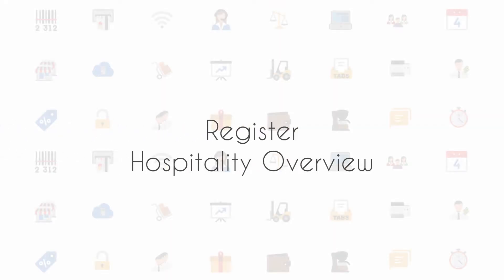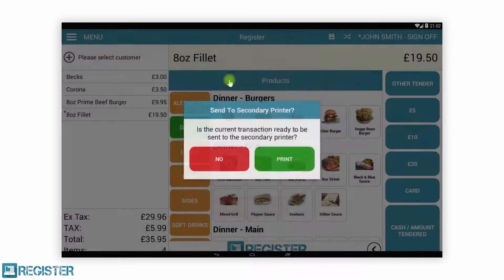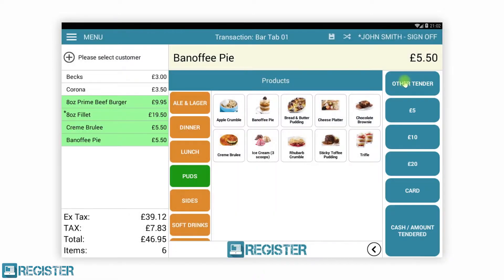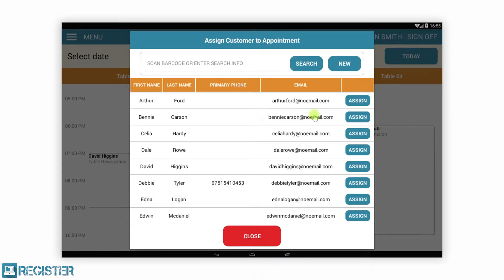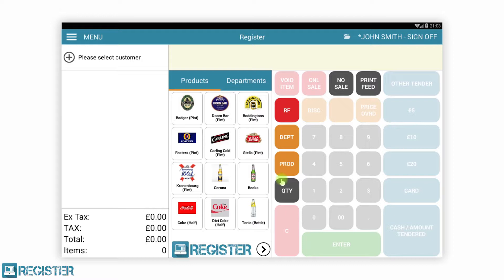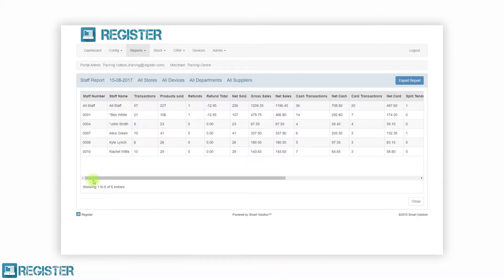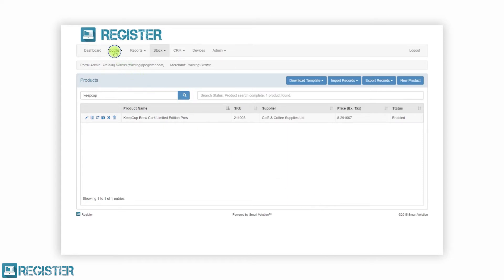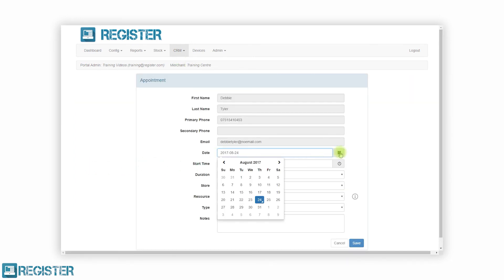Register Hospitality Overview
This video demonstrates some of the hospitality features found in the Plus edition of the Register Electronic Point of Sale system by Smart Volution.

to see the latest features of Register